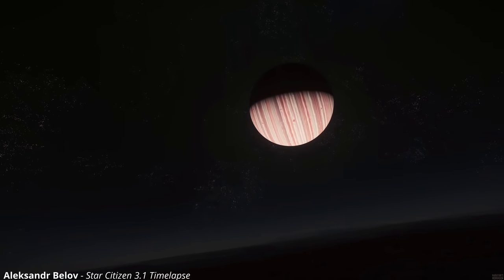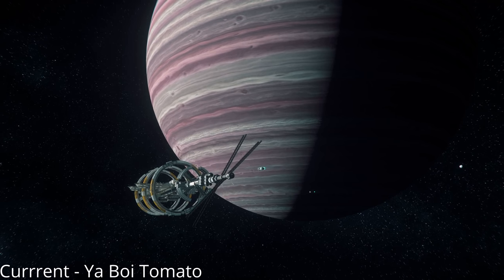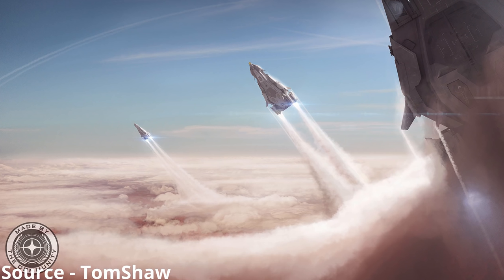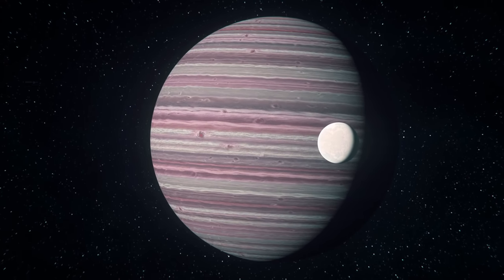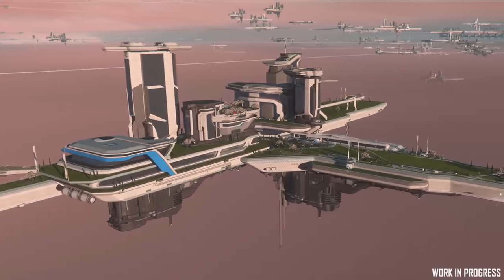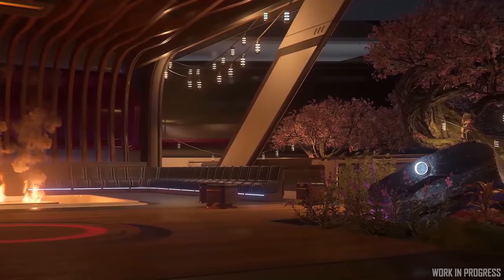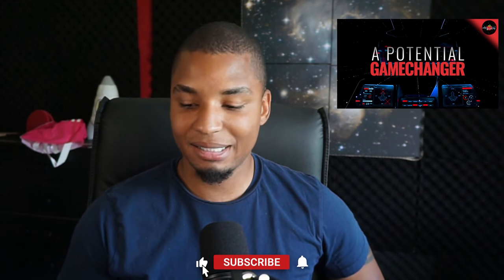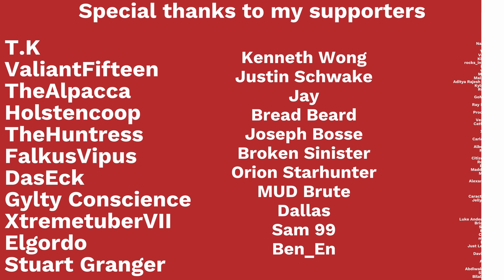Star Citizen Features | Gaming's FIRST Fully Explorable Gas Giant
Star Citizen's Crusader could see another delay into August, however we still may see an initial implementation of gas giant planets, volumetric clouds, and a new city in the new update. Here's the 3.14 feature deep dive into Crusader & Orison.

ToC:
00:00 Introduction
01:19 What We Don't Know About Crusader
02:35 New Volumetric Planetary Clouds!
03:15 What We DO Know About Crusader
03:53 Orison - The Floating City
04:41 The Details of Orison
05:54 What Can you Expect In v1?
06:47 But What About Gameplay?
08:21 Closing & Giveaway Details

Graphics Card
Processor Cooler
Solid State Storage Drive